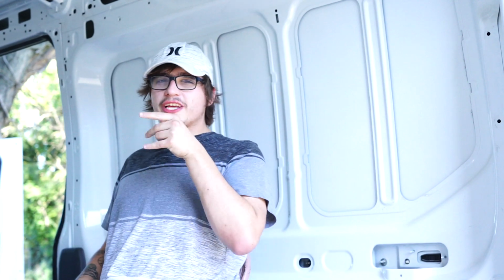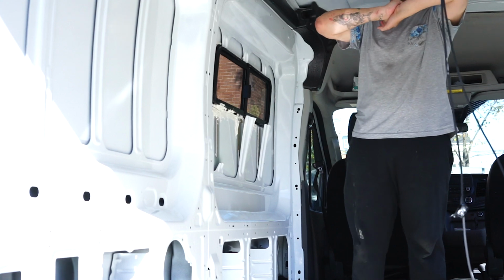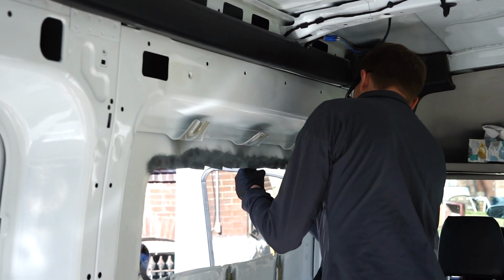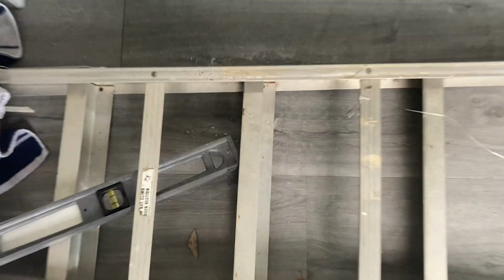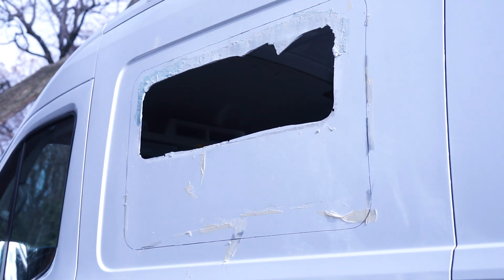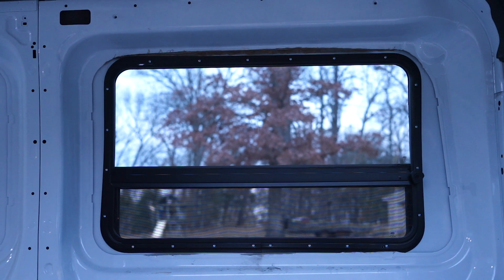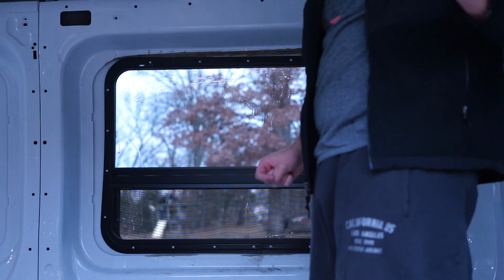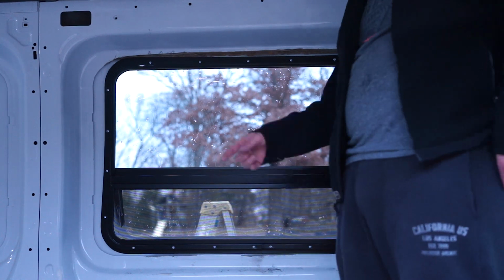The 2nd Empire Strikes Back, SAVES OUR FUTURE!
Big thanks to my amazing Brother! Check out the 2nd Empire Strikes Back

So glad Kaleb was able to help us get back on track with our van conversion!
Next step is our Walls/Ceiling but wont be for a little while do to the Holidays.

Remember, you can't buy love but you can always adopt it!

The Shelter we are donating to this year, CARESTL